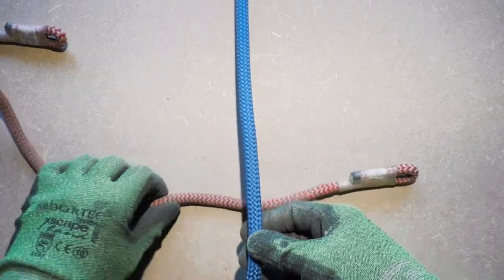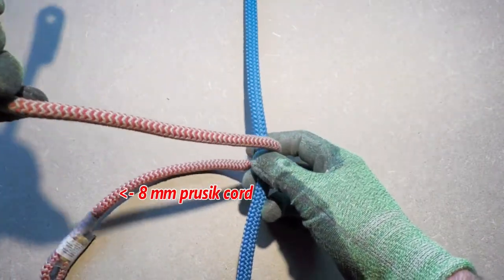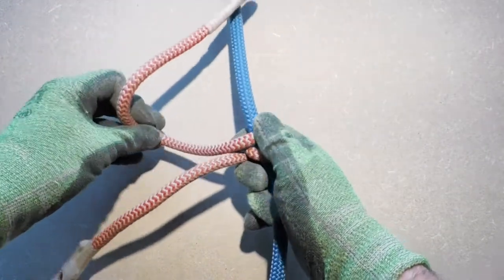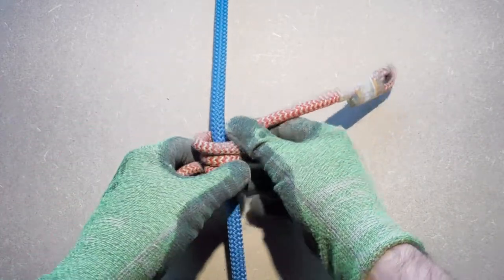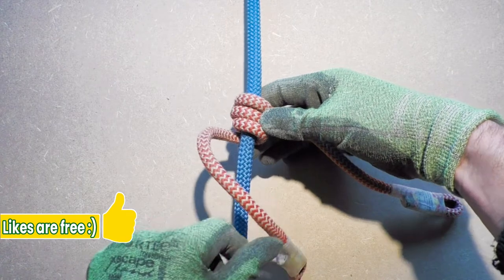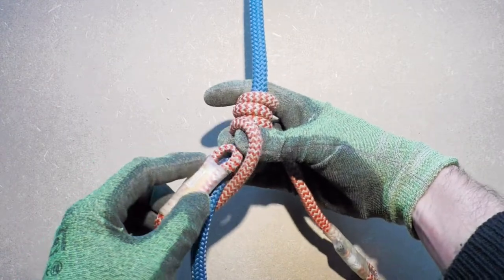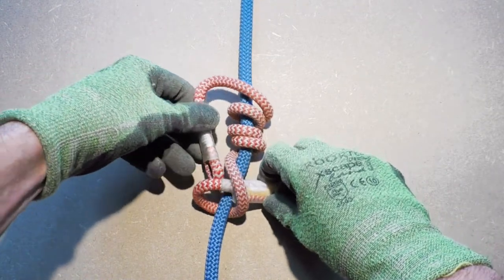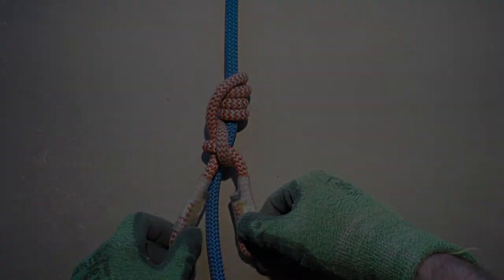Knut hitch, Friction hitch for tree climbing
The Knut friction hitch is a reliable friction hitch that grabs well and is relatively easy to tie when you follow along with our step by step instructions.
The Knut  can be used in all sorts of tree climbing systems from SRT to DRT and can also be used in combination with a tending pulley.  The Knut doesn't have a lot of creep but the Knut friction hitch might be a bit hard to break loose when being loaded for a while.